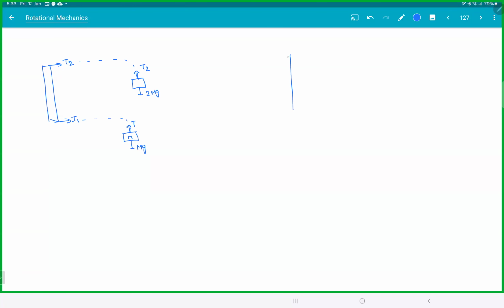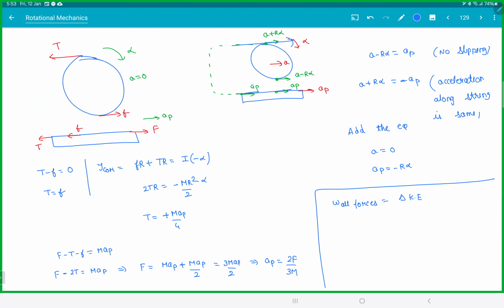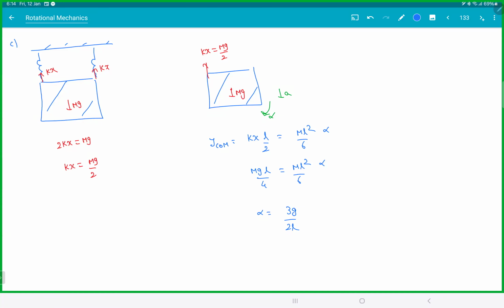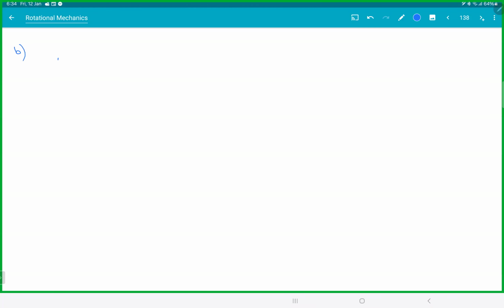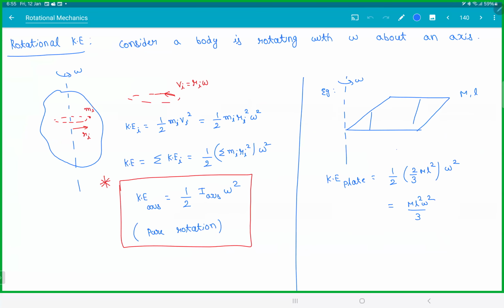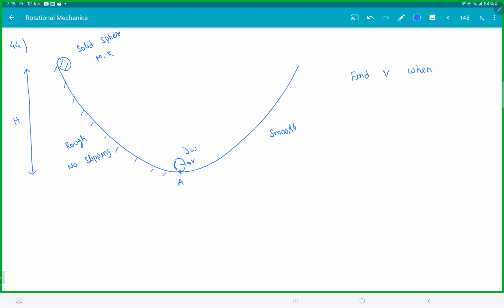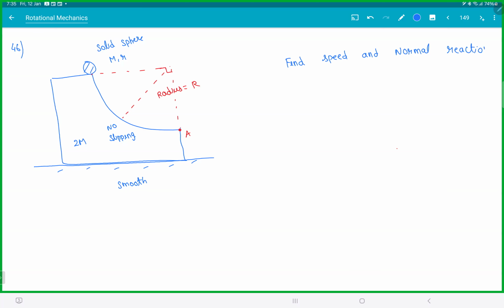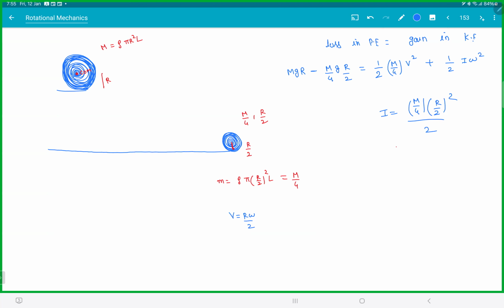Rotational mechancs 5